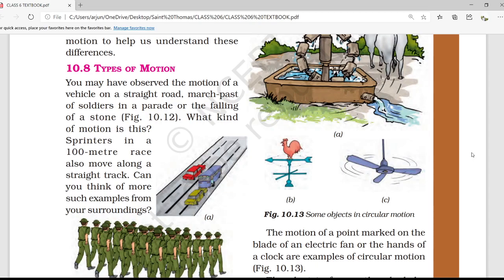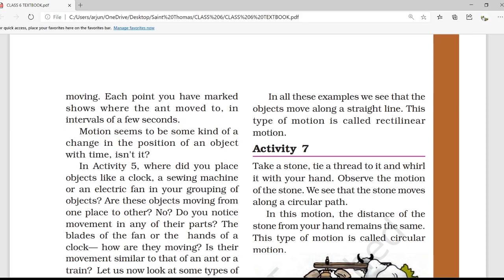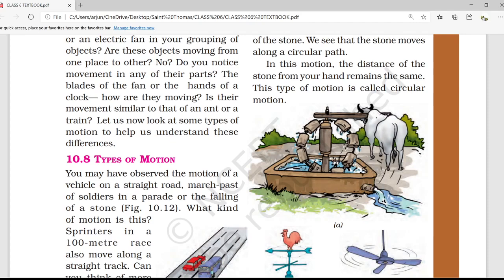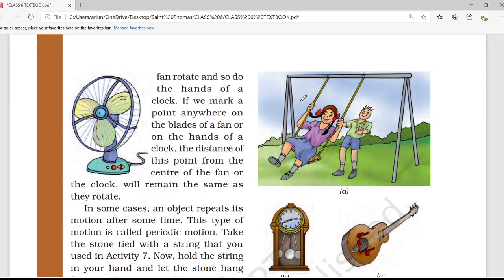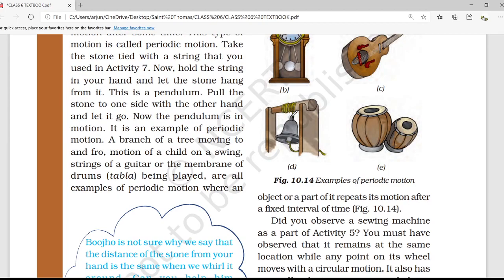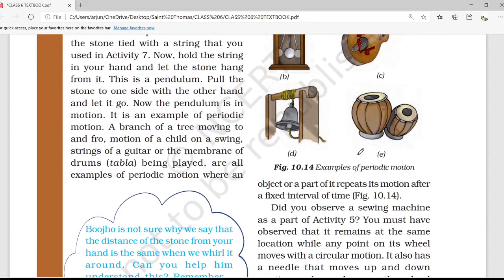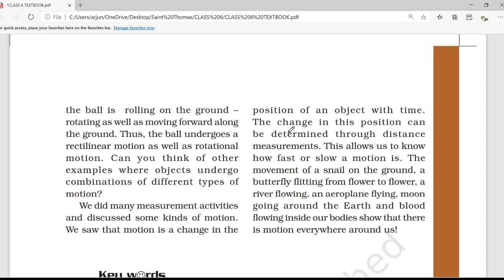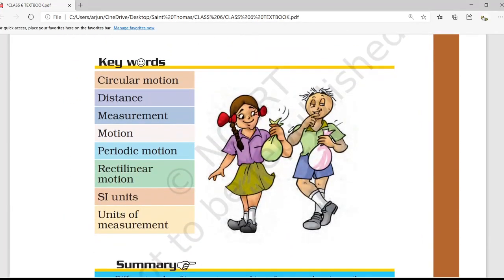Science 6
SCIENCE